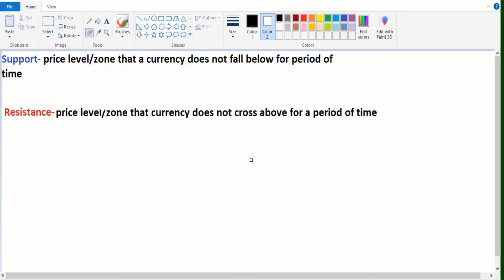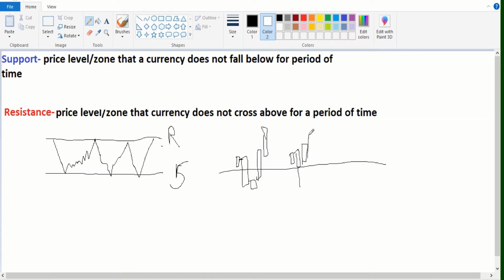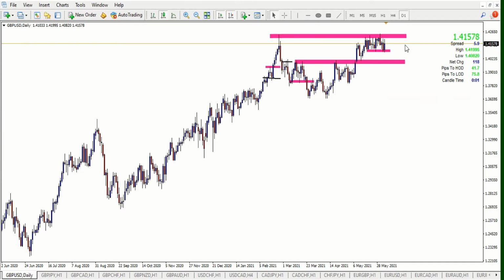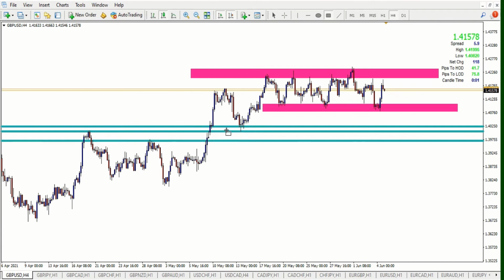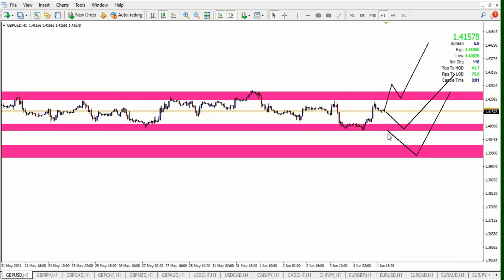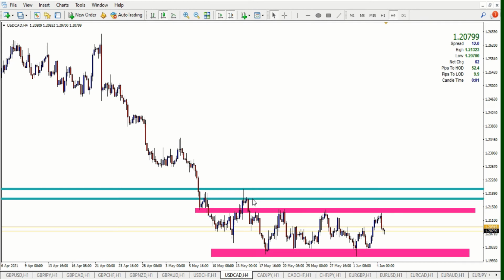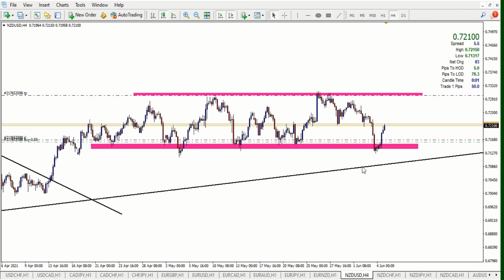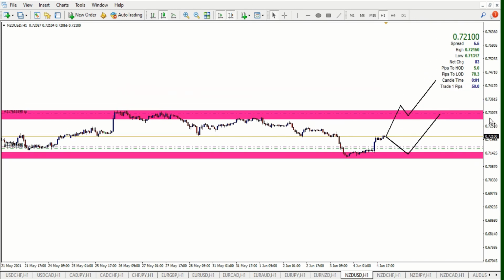How to draw SUPPORT and RESISTANCE ZONES CORRECTLY 📈+ WEEKLY FOREX ANALYSIS 7-11 JUNE 2021📉💰📈